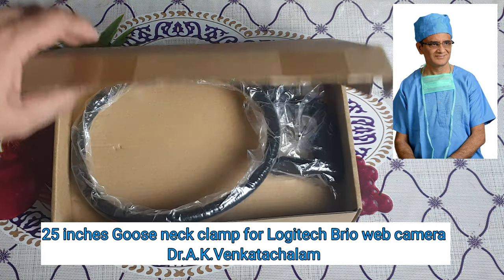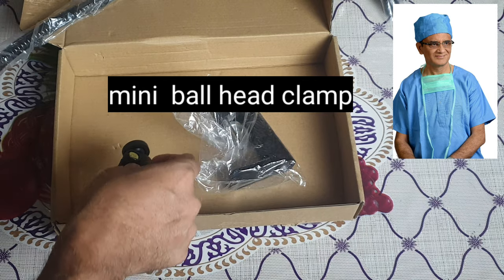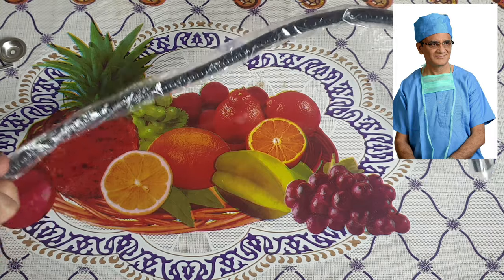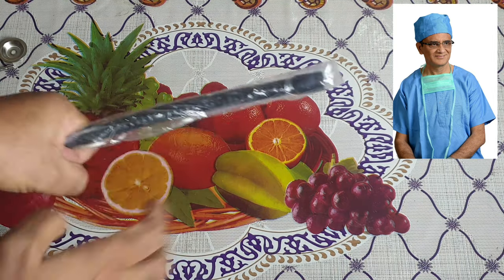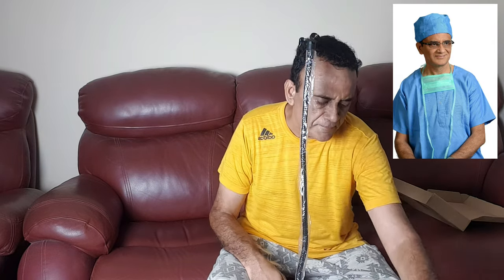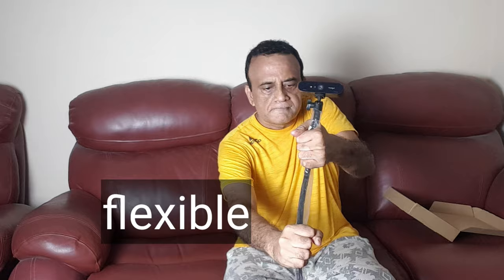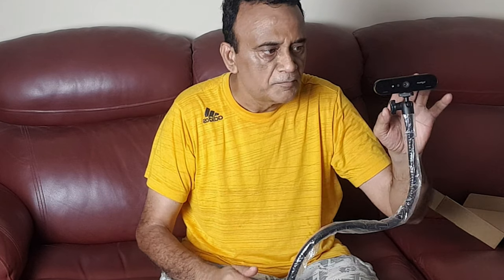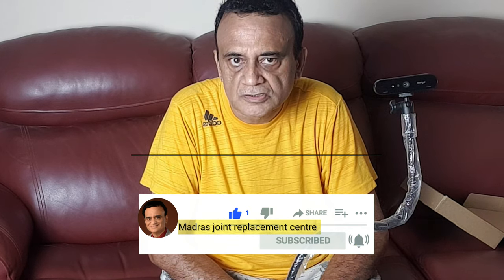25 inches goose neck clamp for web camera and phone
This strong and sturdy 25 inches goose neck clamp  positions a Logitech Brio webcam anywhere in space, unhinged from the laptop.